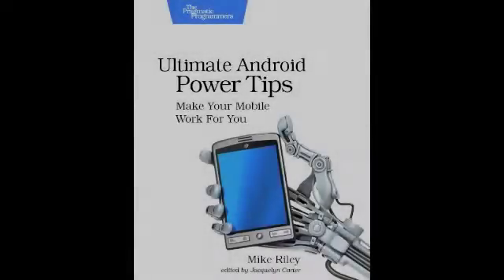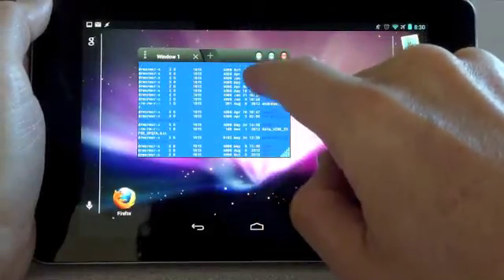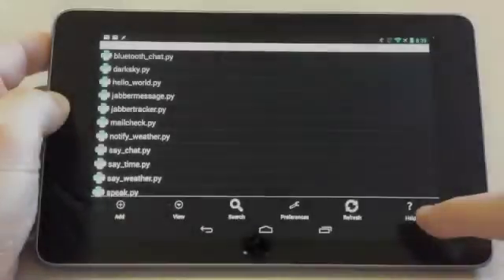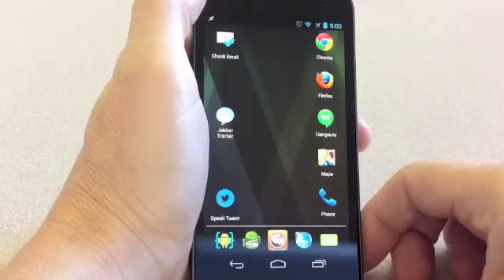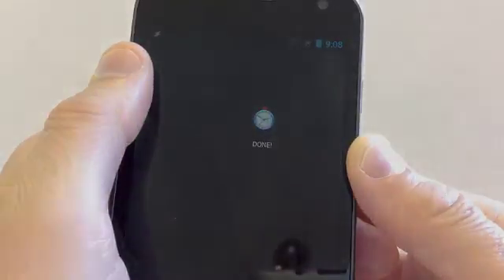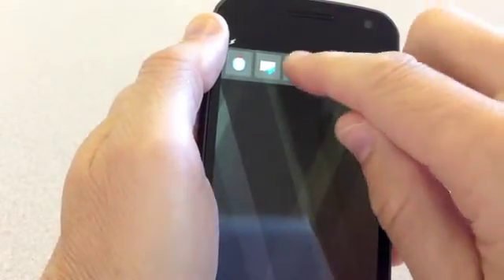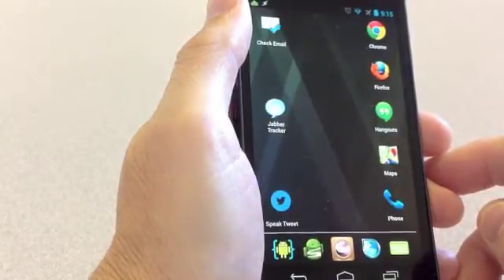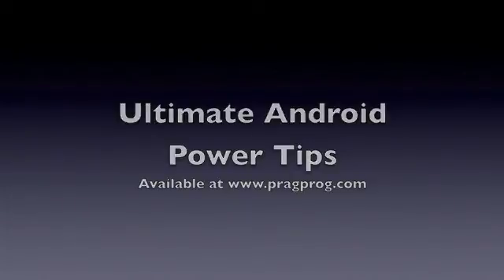Ultimate Android Power Tips: Make Your Mobile Work for You (new book!)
Become an Android power user and get the most out of your Android phone or tablet!  You'll find out how to take advantage of this completely open, tinker-friendly platform and personalize your phone or tablet's look and feel--even if you have no programming experience. You'll customize your phone's home screen and apps, and then create a series of tasks that automate your device in unique and interesting ways, from creating your own talking clock to having Android sound an alert when approaching a specific geographic location. It's something that only the open nature of the Android operating system can offer.